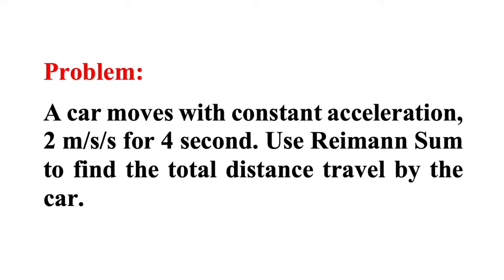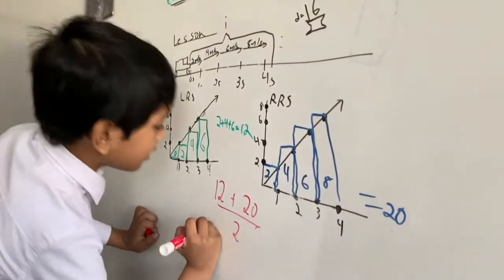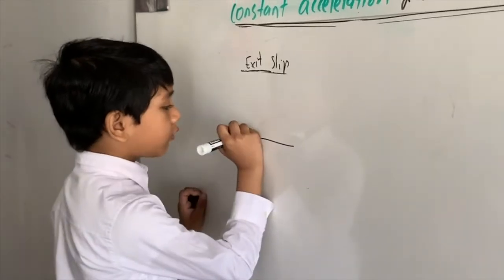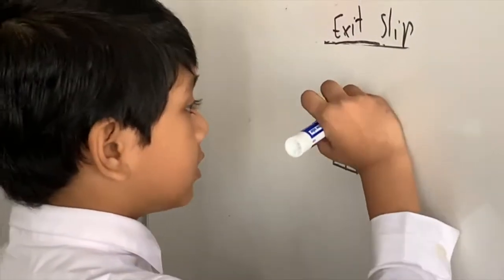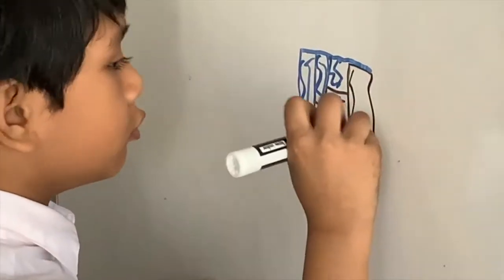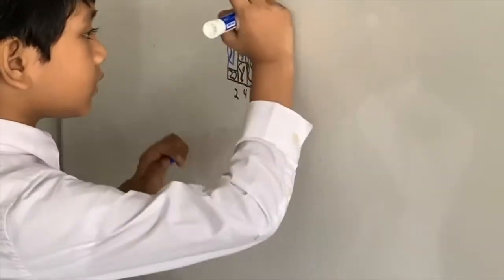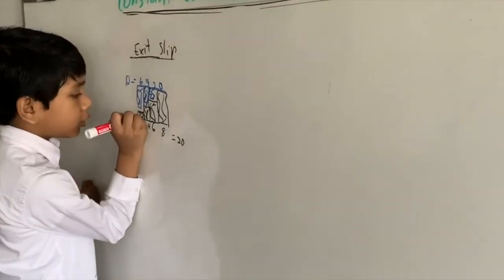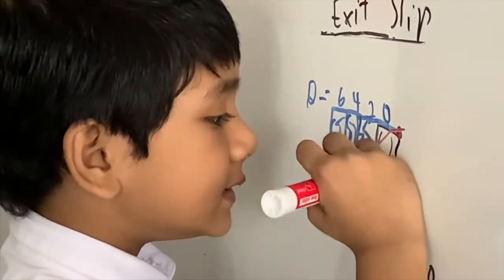Physics Lecture 4 : Calculating Distance Using Average Riemann Sums